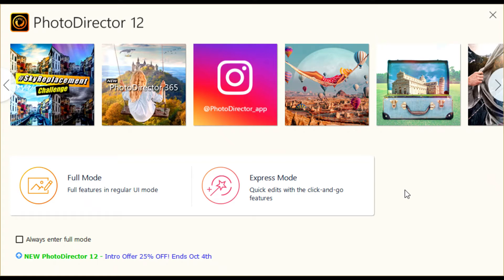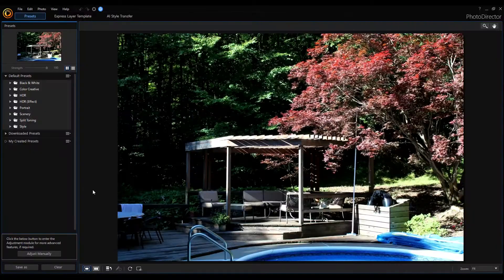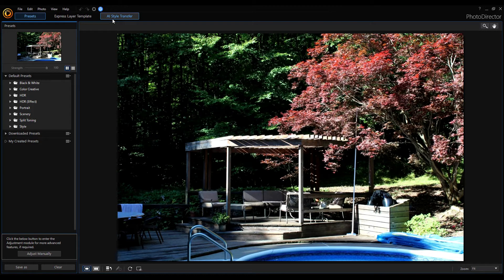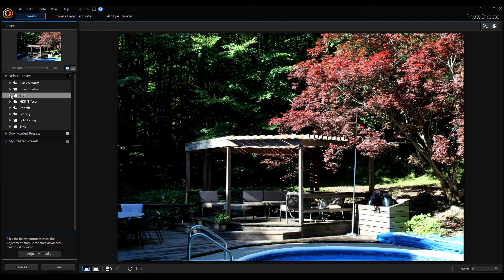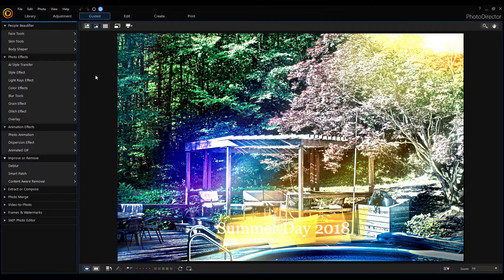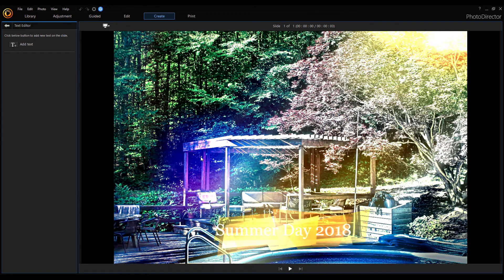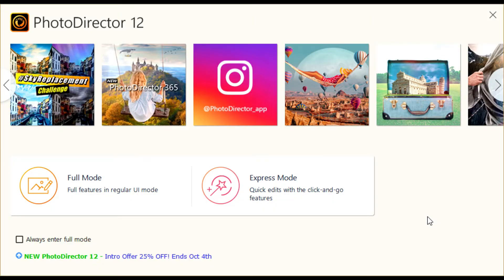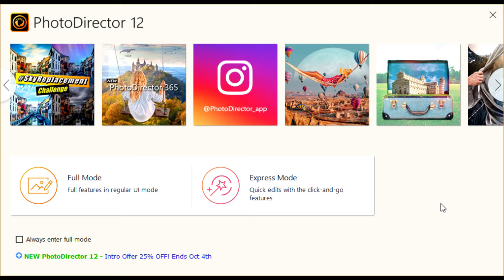CyberLink Photo Director 12- Tutorial 2: Express Mode | Tour | Results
For this 2nd tutorial of CyberLink PhotoDirector 12, we will take a tour of Express Mode, preview many Special Effects + Presets, and see what we can create.